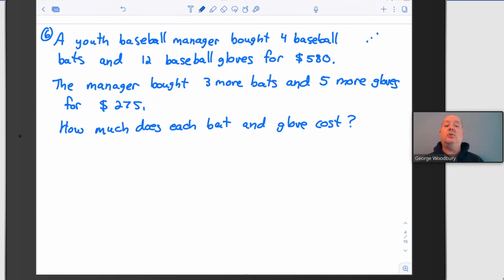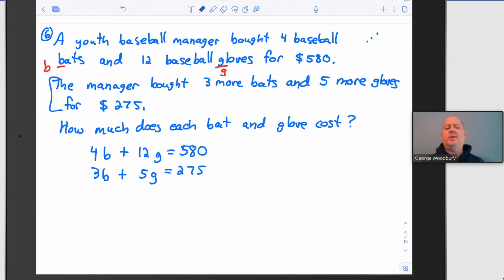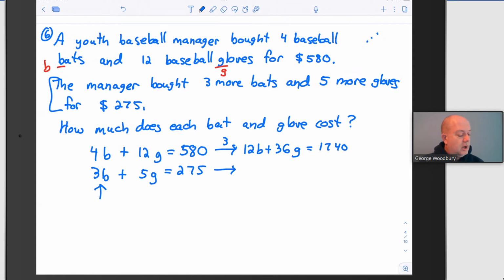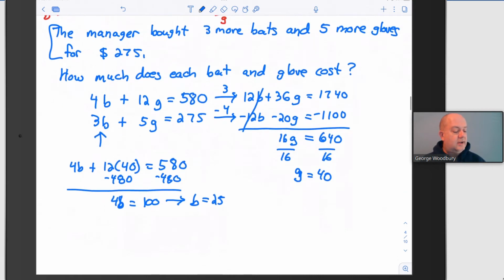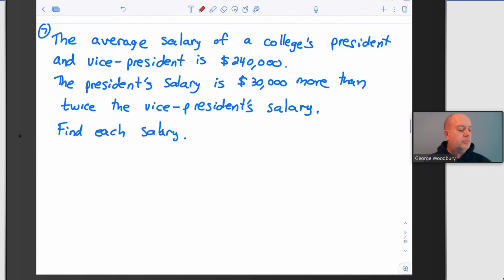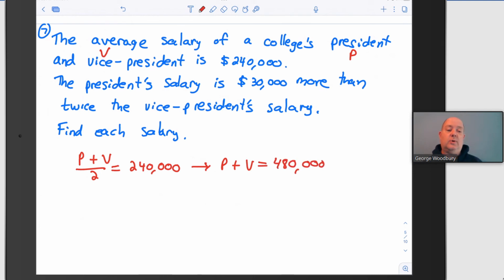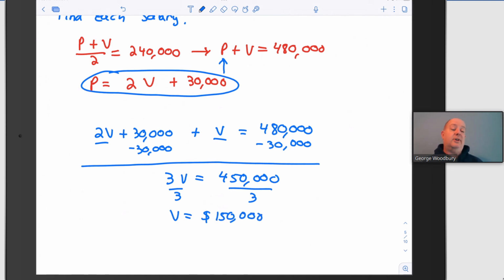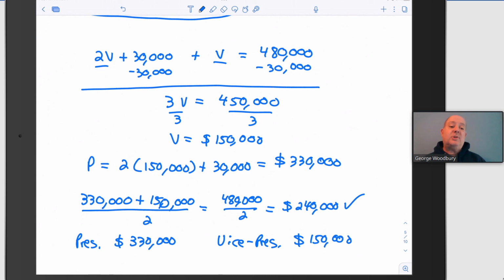College Algebra - Applications - 2 Equations in 2 Unknowns